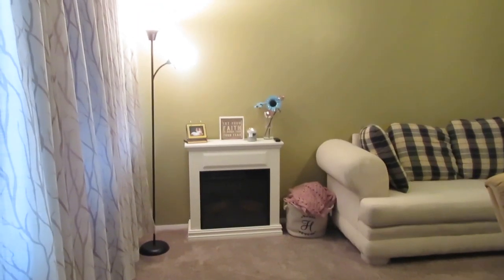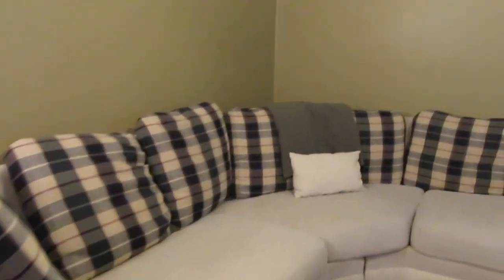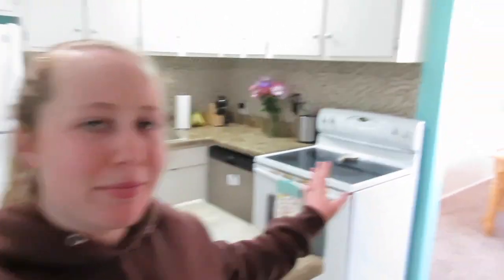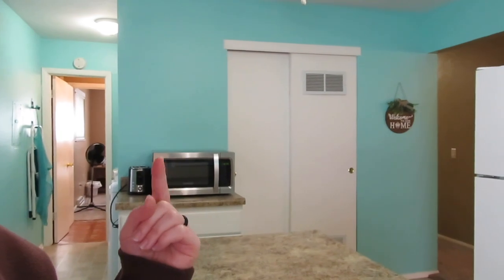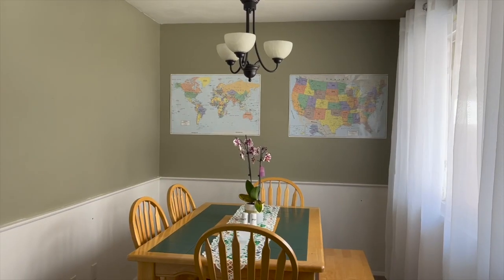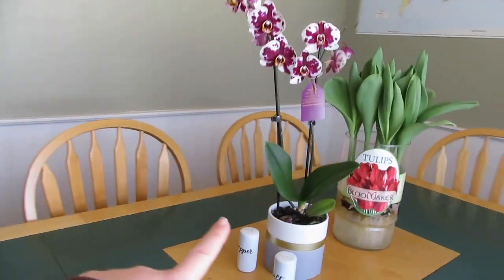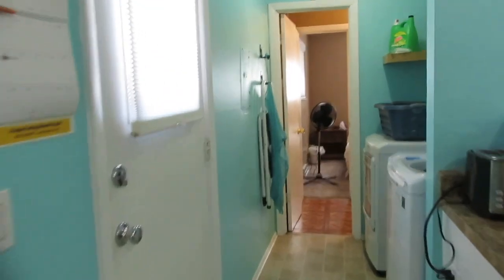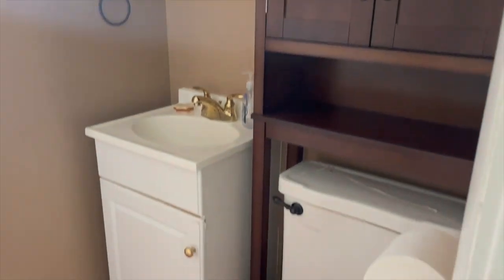our first house tour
Reed and I moved... into our first house!!! it already feels like home